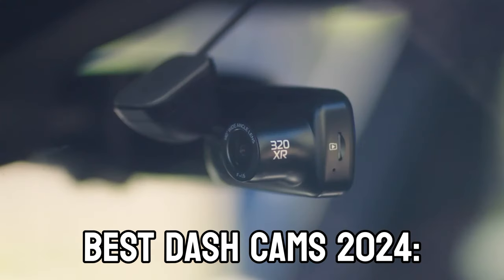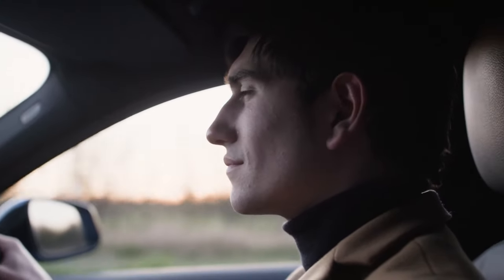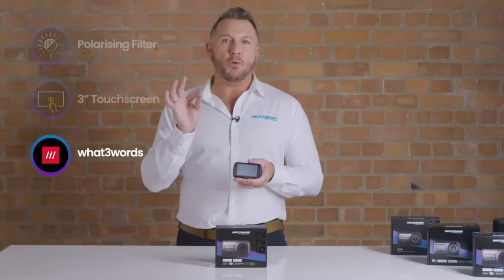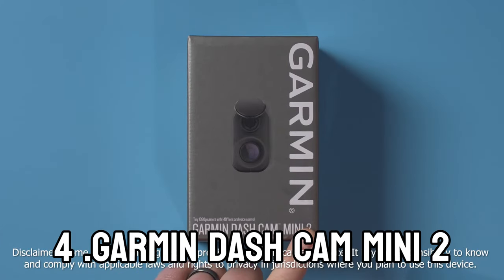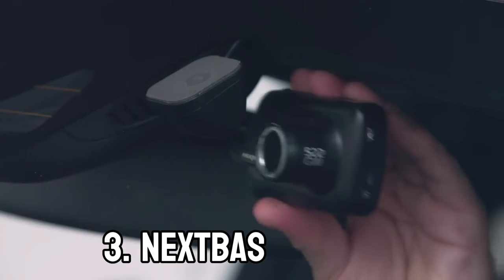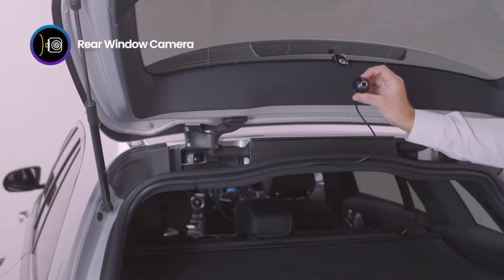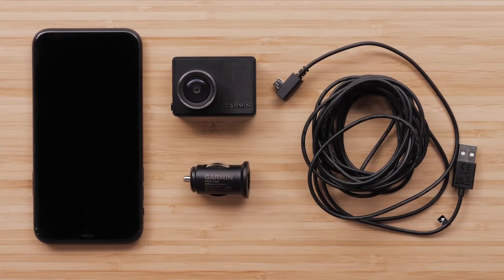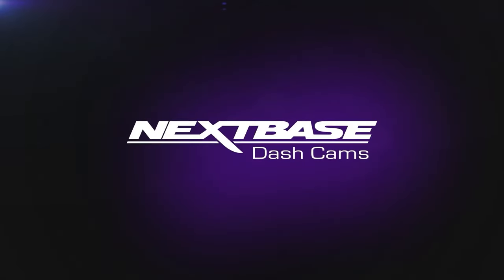Best Dash Cams 2024:[Watch Before You Buy]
1. Nextbase 622GW
2. Garmin Dash Cam Mini 2
3. Nextbase 522GW
4. Garmin Dash Cam 57
5. Nextbase 320XR Dash Cam